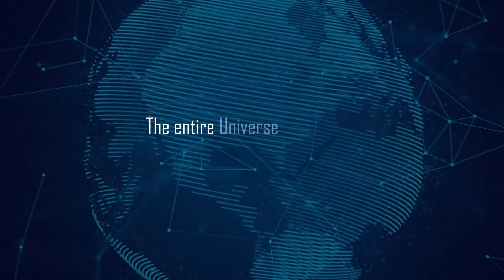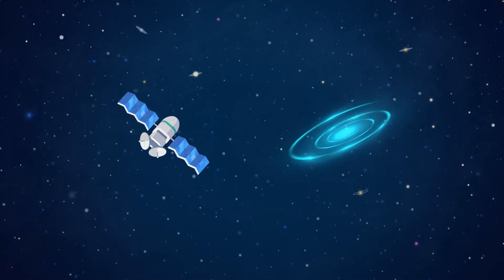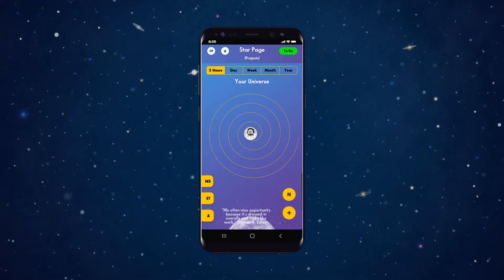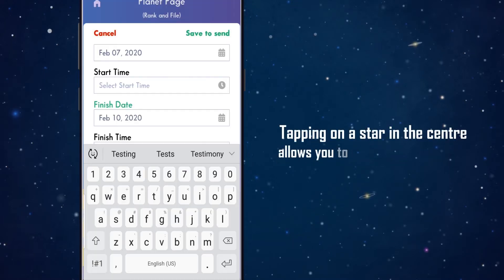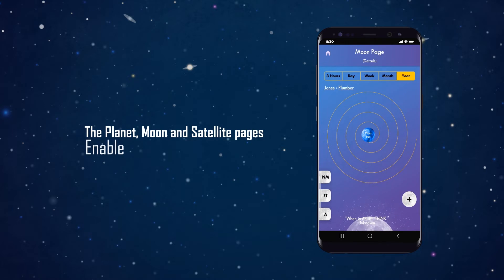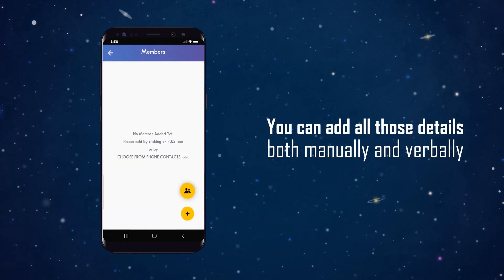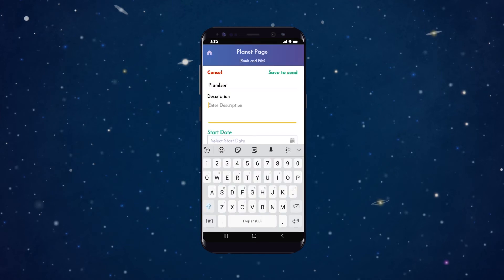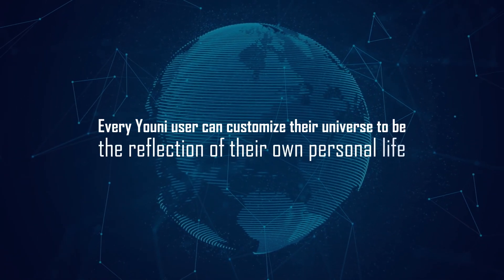Youni Tutorial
A brief instructional animation guide for the operations of the Youni project management app.